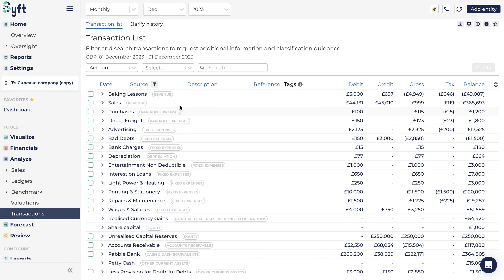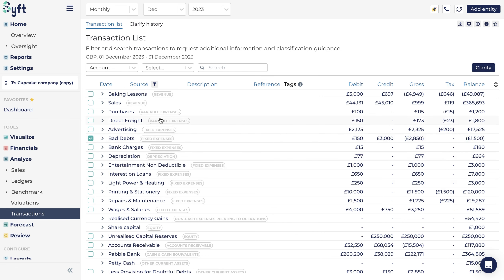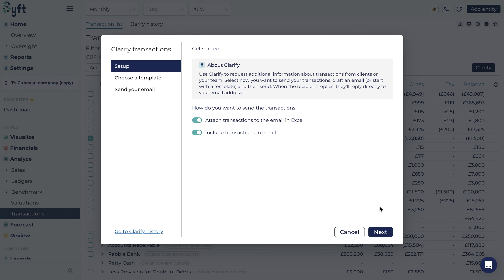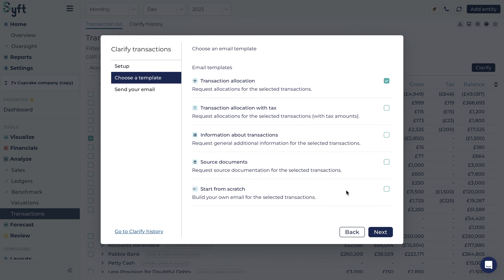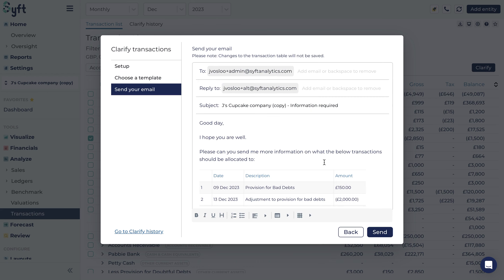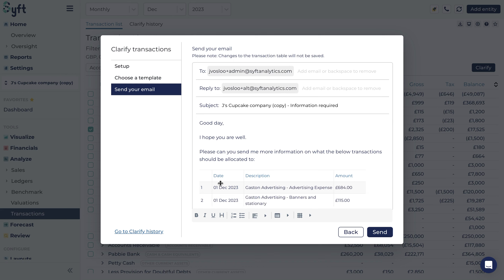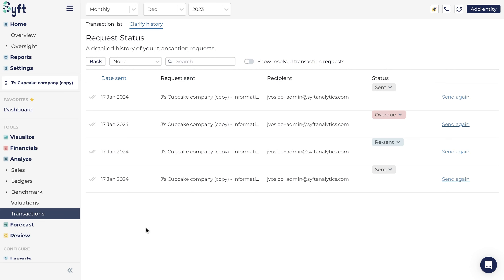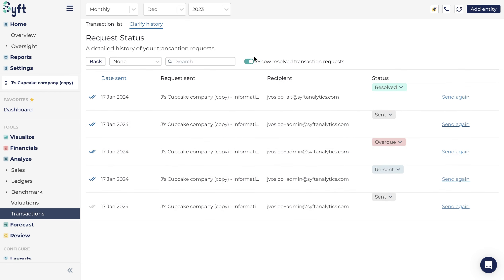Clarify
Clarify is a useful tool to contextualize unclassified information. This tool provides a neat audit trail with just a few clicks.